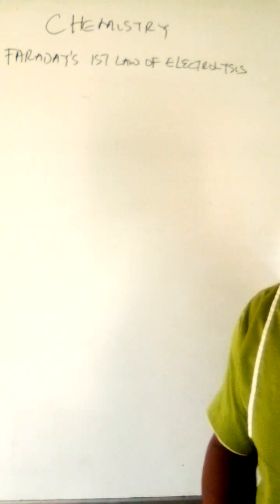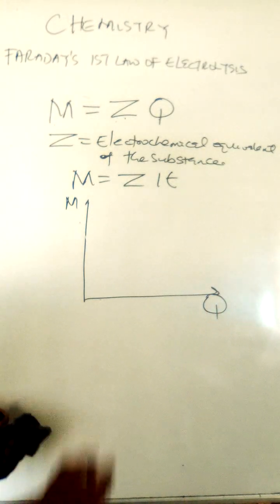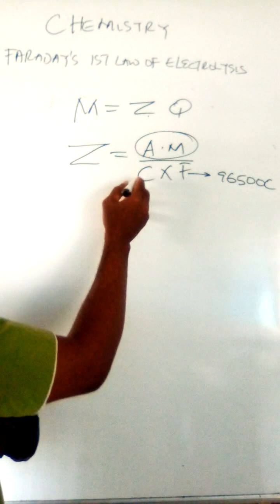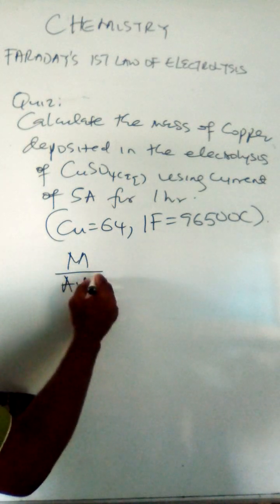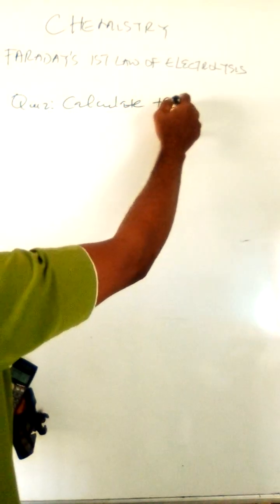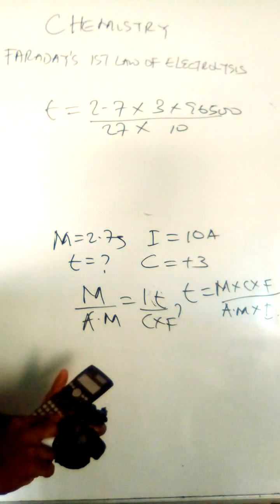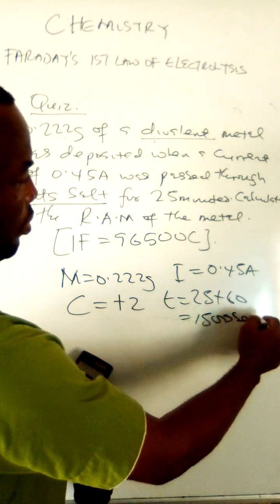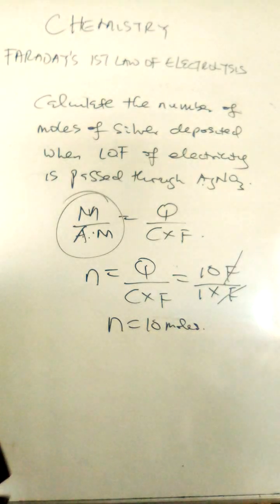Calculations on Faraday's First Law of Electrolysis